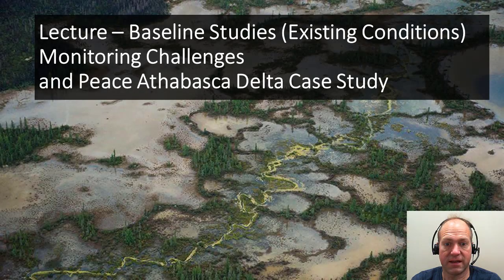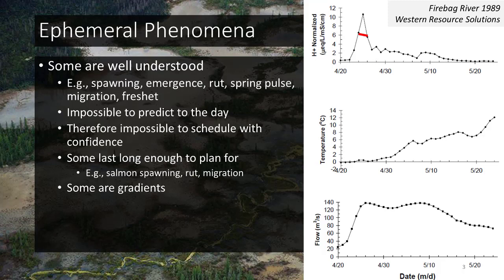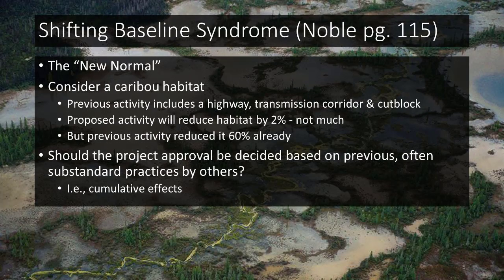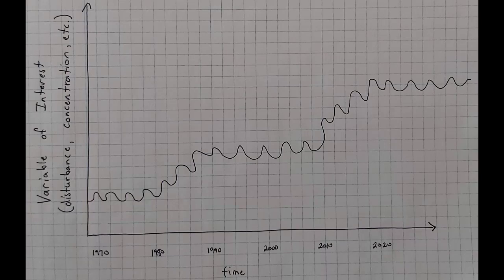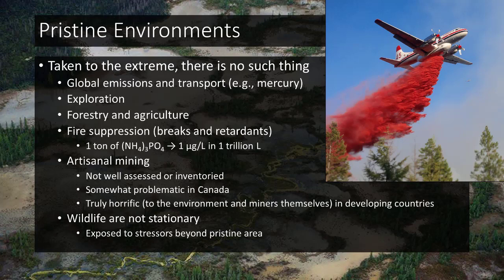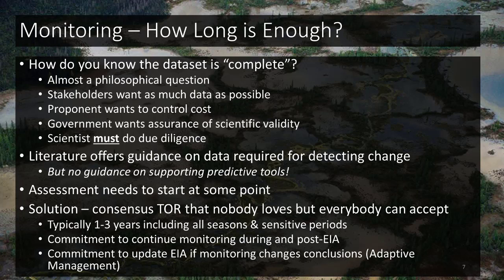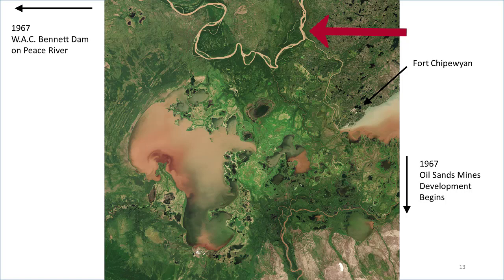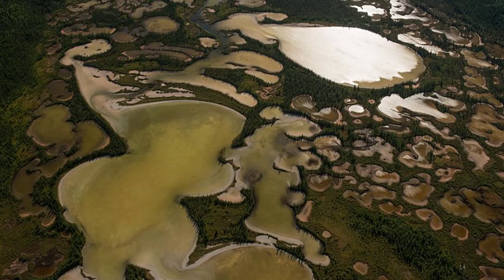Lecture 7 Baseline Studies Part 2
EESC 315 Lecture 7 - In this lecture I conclude the subject of baseline studies, focusing on challenges with environmental field work and a case study of the Peace Athabasca Delta.